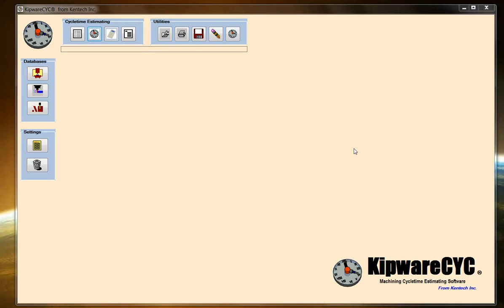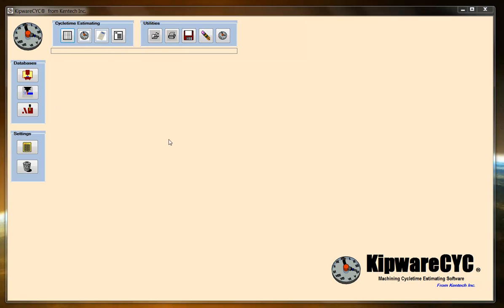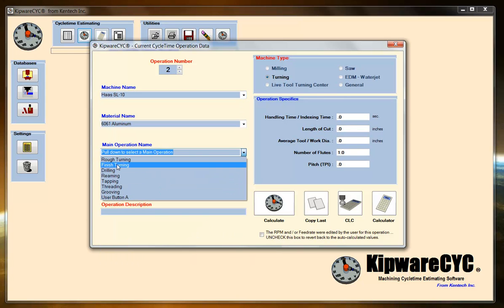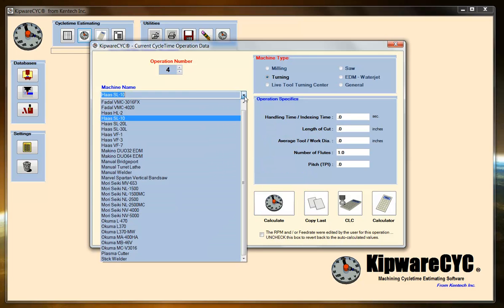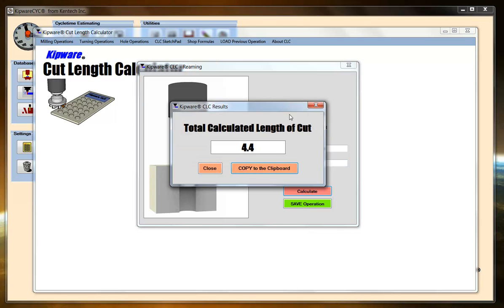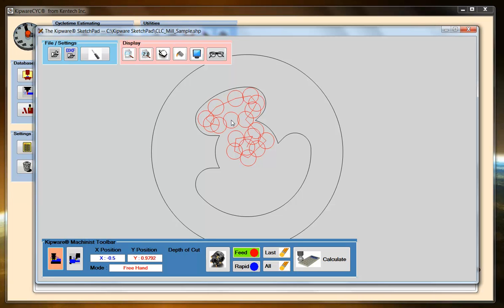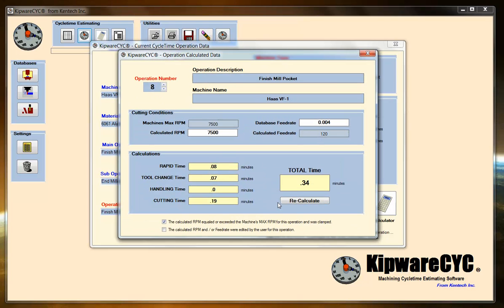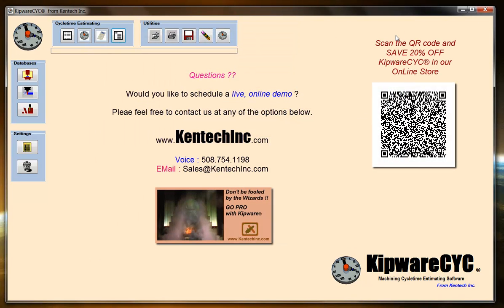Machining Cycletime Estimating with KipwareCYC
This video demonstrates a sample process of creating a machining cycletime estimate with KipwareCYC® from Kentech Inc..